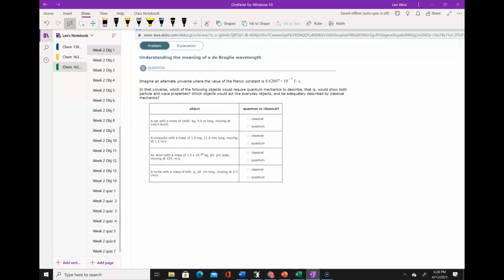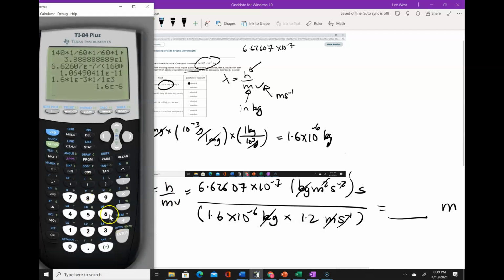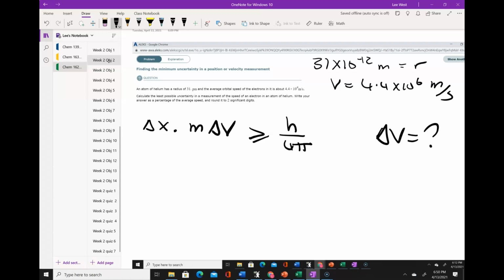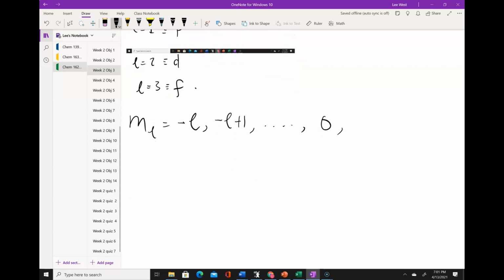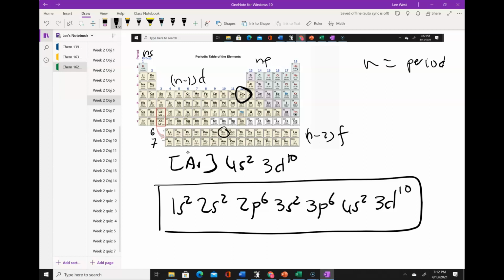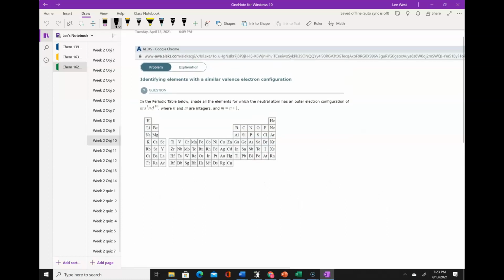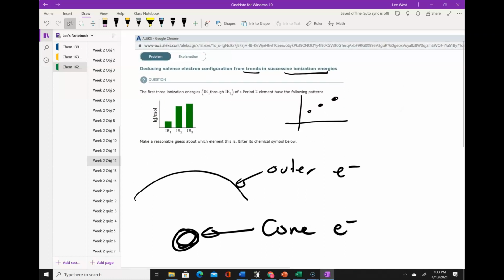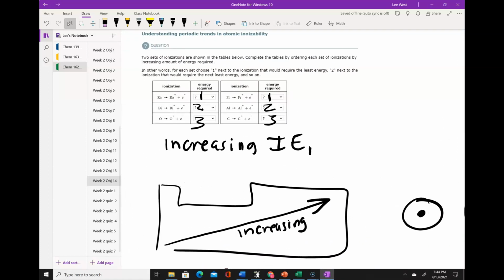Week 2 ALEKS objectives examples Chem 162 Spring 2021